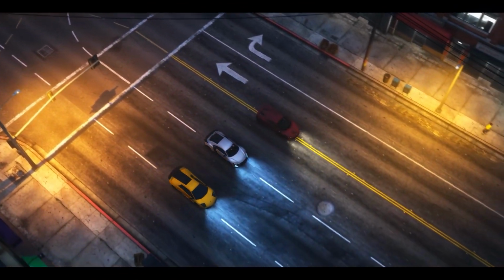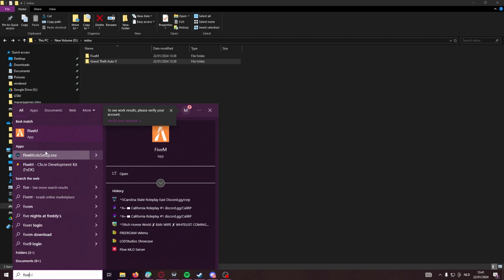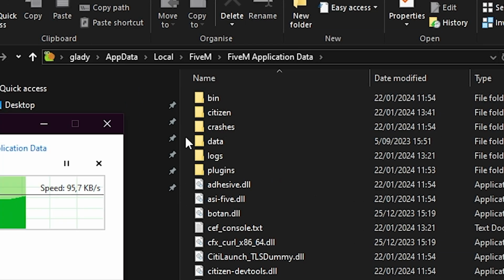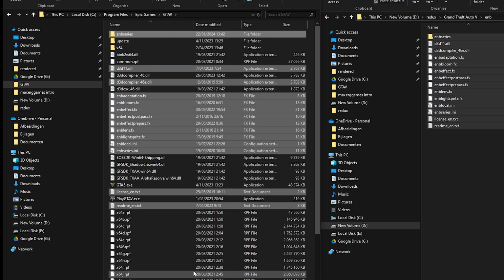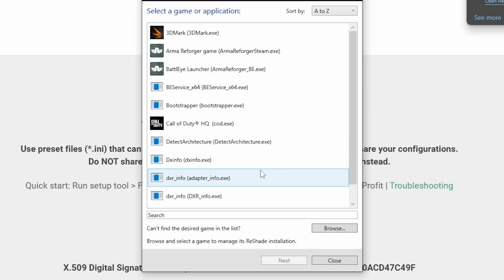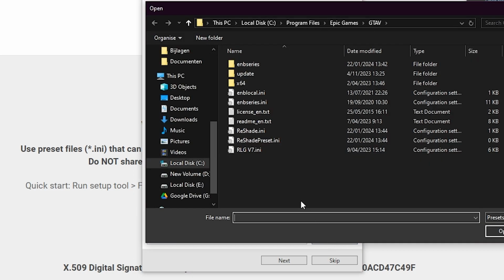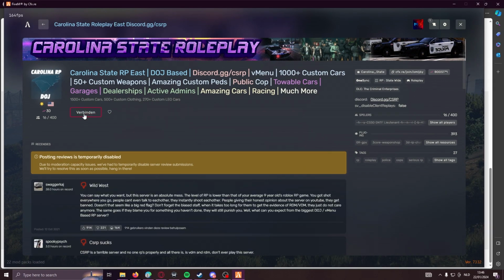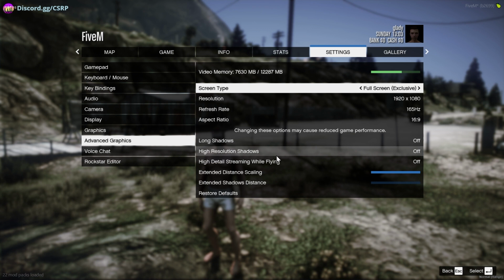How to Install the NEW (2024) Redux Graphics Pack for FiveM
IMPORTANT !!

I will respond within 24 hours or less. There is never a need to strike a video down when you can get it removed within the same day and keep the channel and yourself happy!